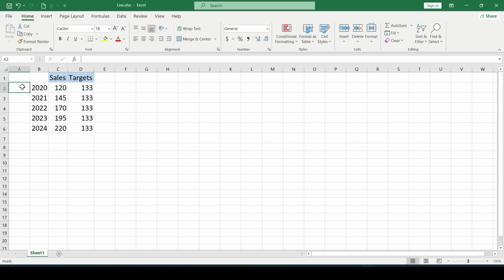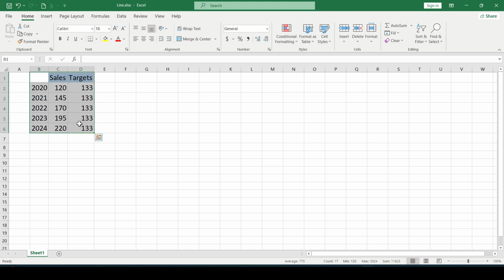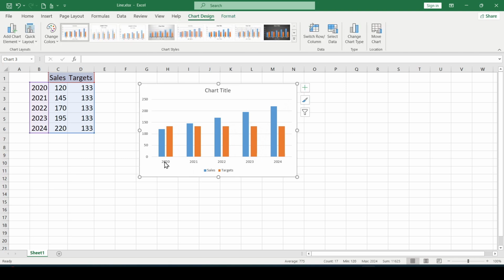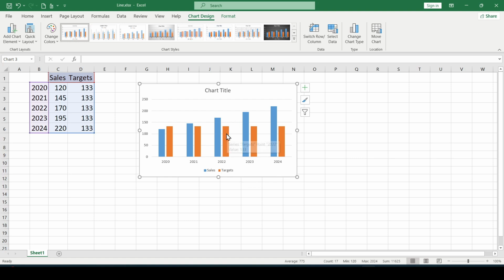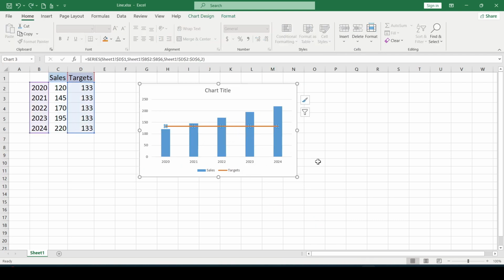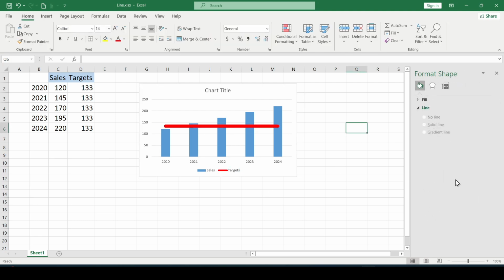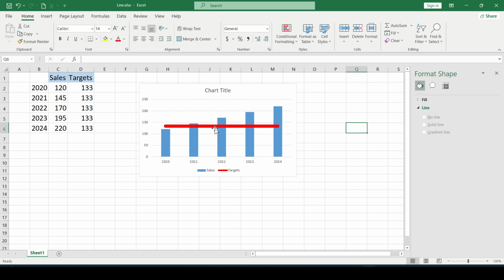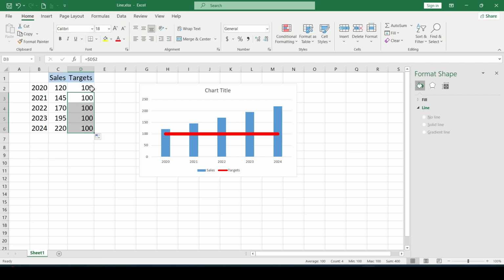How To Add A Target Line To A Chart In Excel